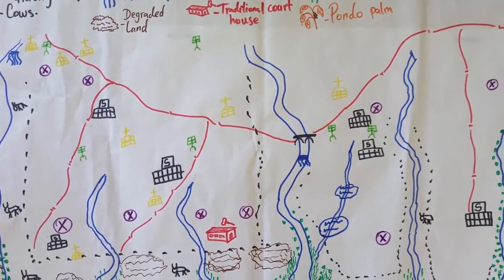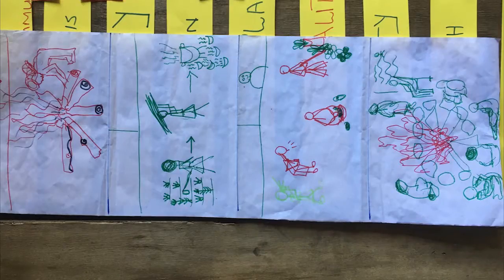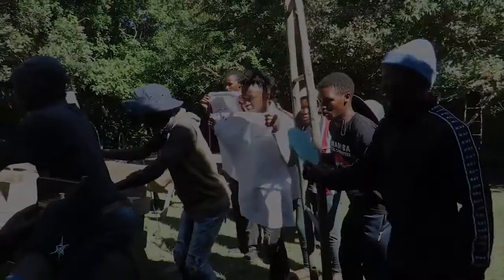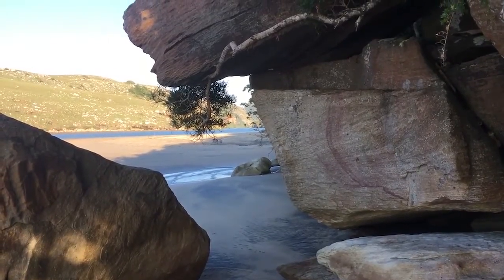Storyboarding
As part of a series of tutorials that explain the Participatory Video cycle, Sandile Fanana and Terra Nzimande help us to understand the Storyboarding process.